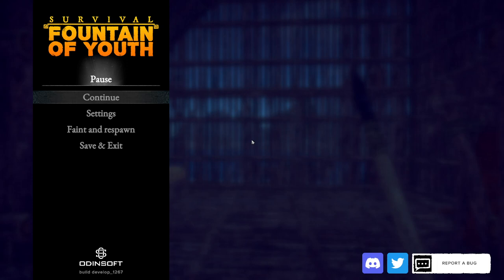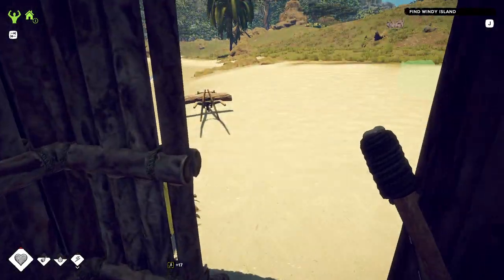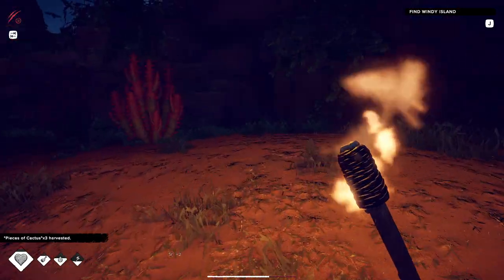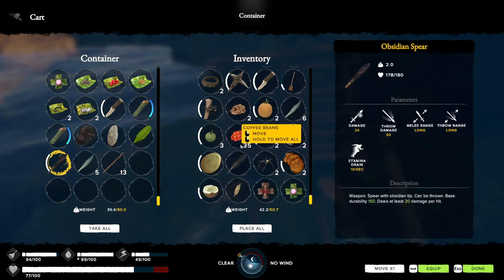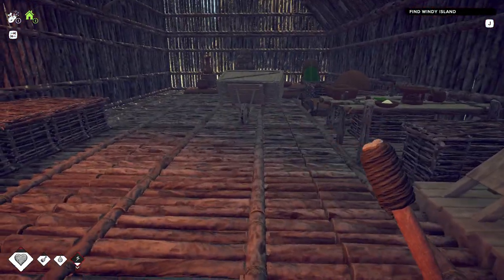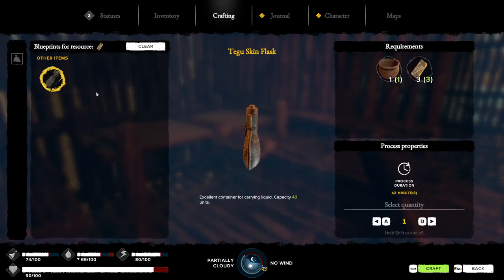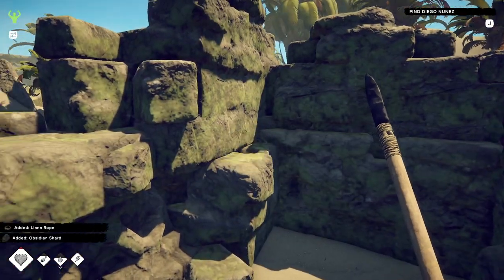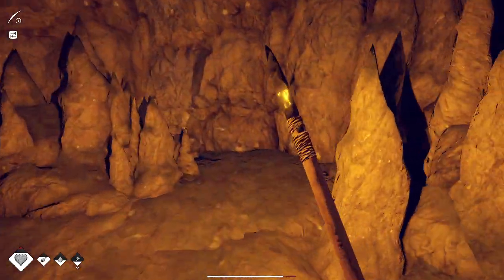Survival Fountain of Youth Very Hard Mode 10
After some organization and matenance i head off to Copper island once again to farm resources and finish everything their. Back to base and off again to explore the end game (so Far) Windy island.

Full none edited play threw from start to end of story line so far (the first 2 island zones) with 11 episodes all close to 3 hours long.  Ya long game when trying not to die or use any water of life potions on Very Hard difficulty and almost died last episode but i ended it with all items found (that i know of).